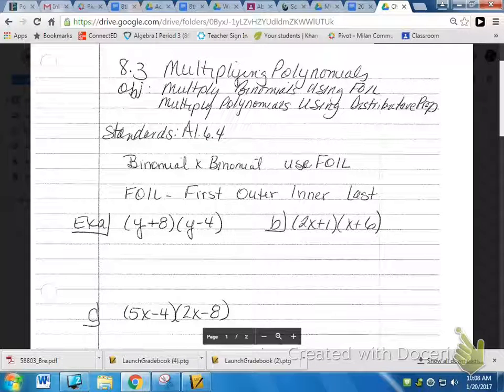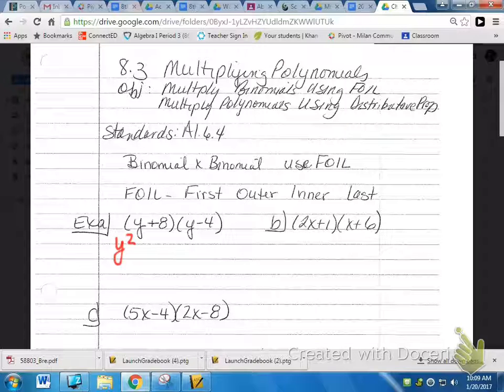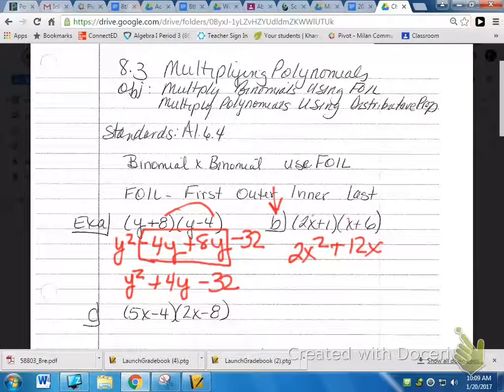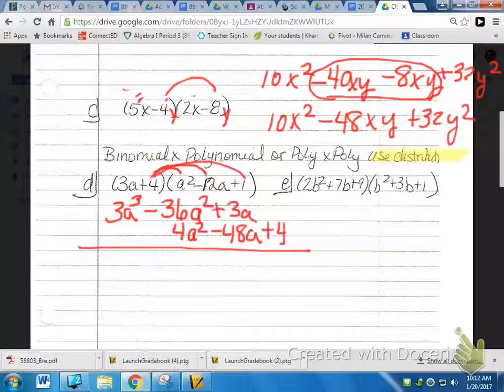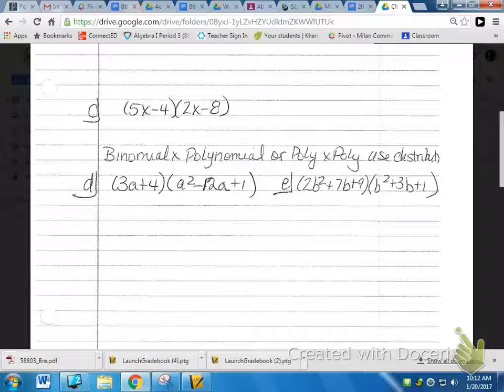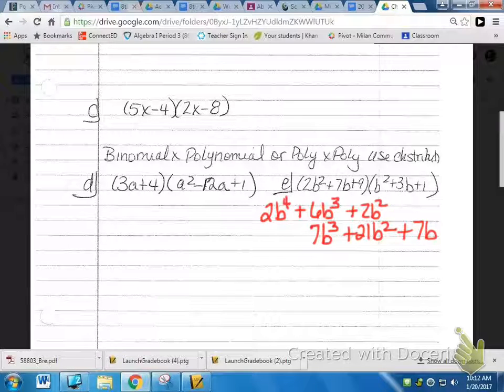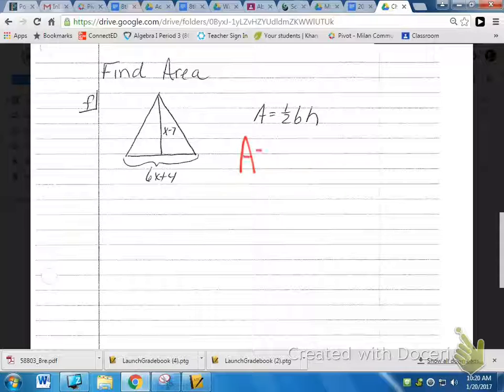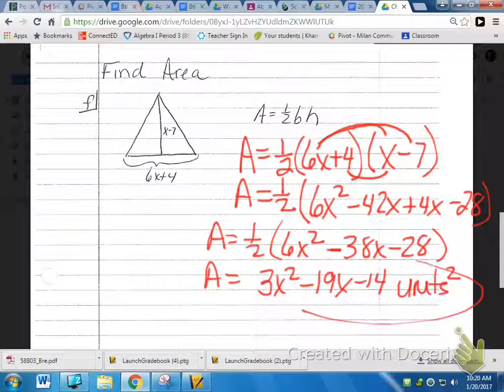8.3 Multiplying Polynomials